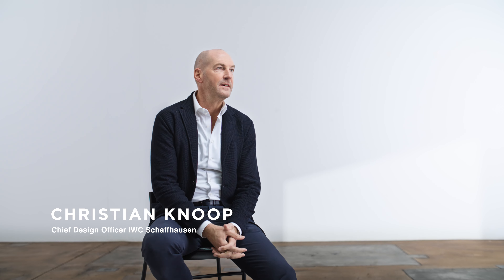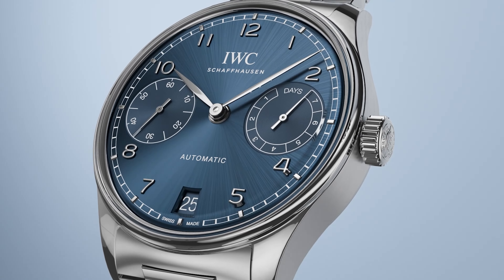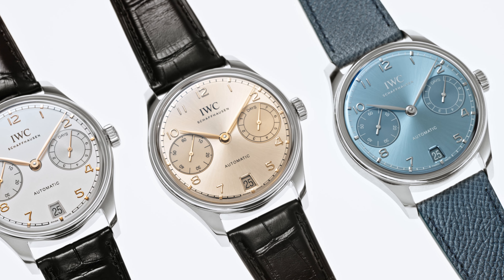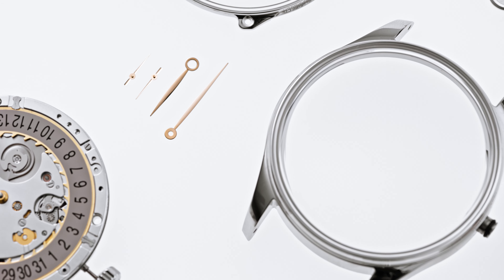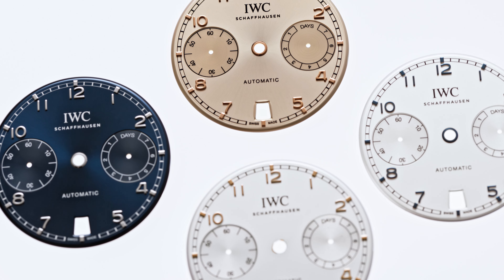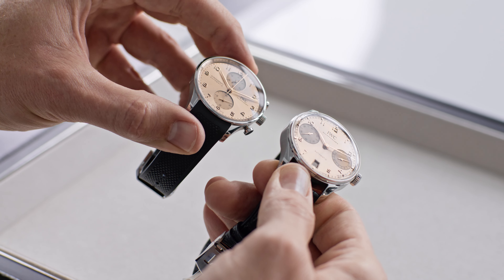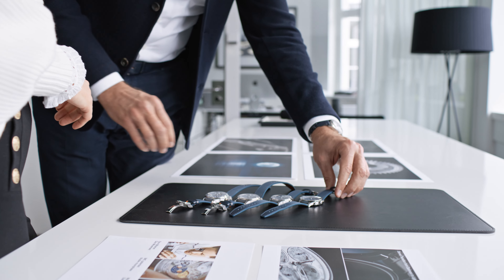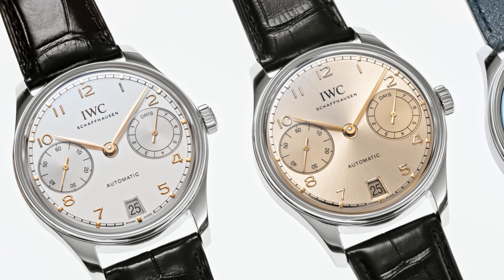The new Portugieser Automatic: refined case reconstruction and domed glass.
The Portugieser Automatic.

Our Chief Design Officer, Christian Knoop, explains how a refined case reconstruction and domed glass enhance the purity of a collection that has evolved since the 1970s.